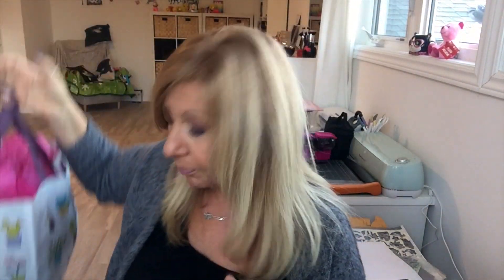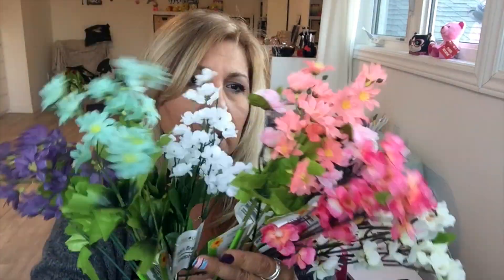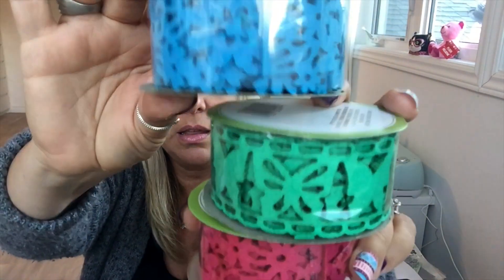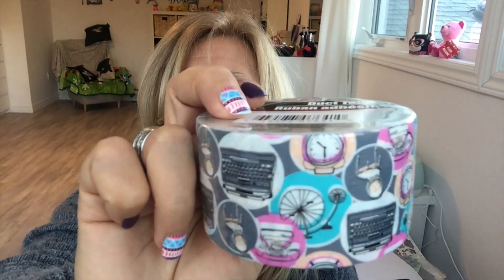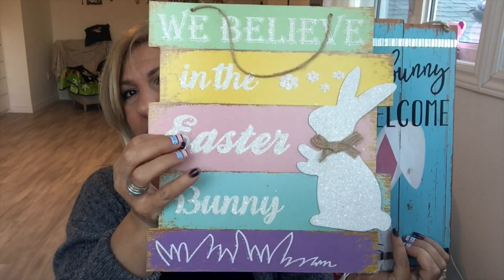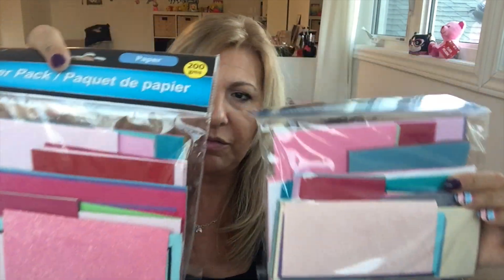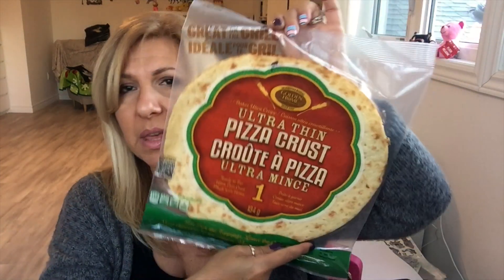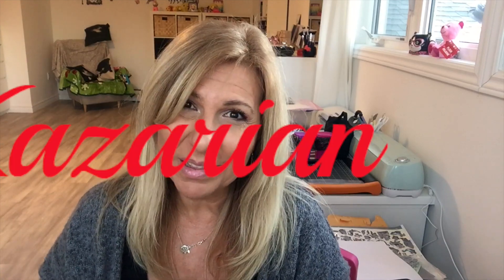Dollar Tree and Micheals haul. March 2018 😀😉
Hi everyone, today I have a Dollar Tree and small Micheals haul. Until next time, have a awesome day and love one another ❤️️